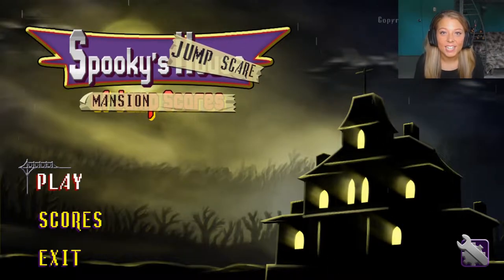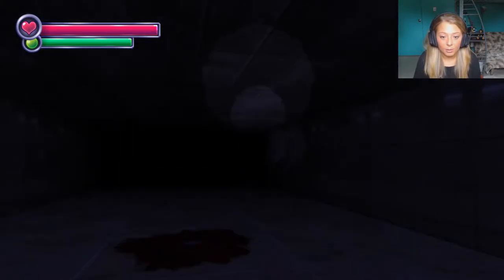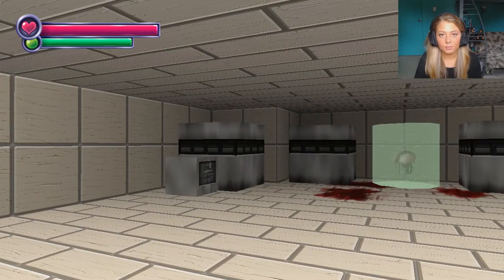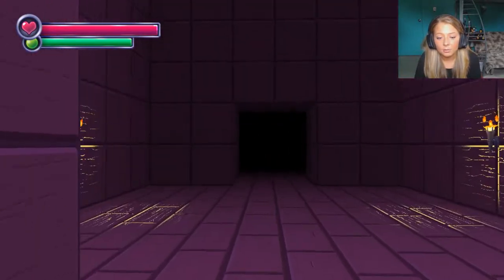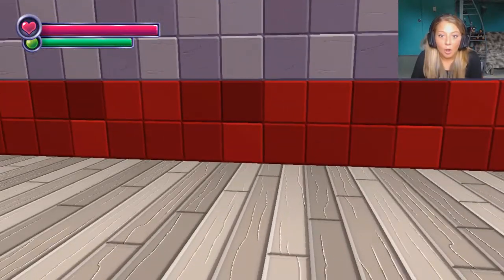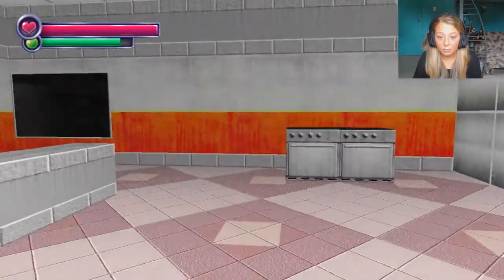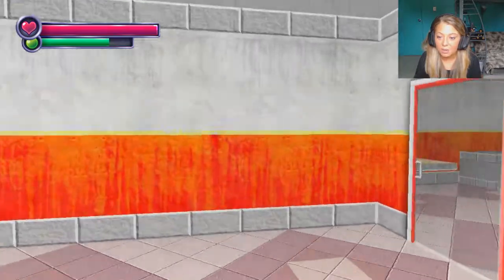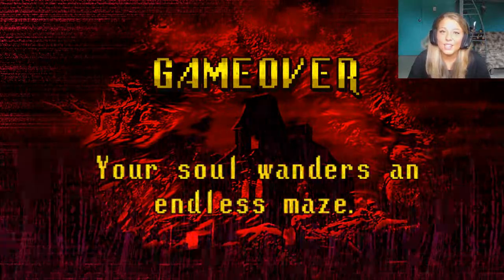Would You Like Some Fries With That? Spooky's Jumpscare Mansion Part 8: Room 700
Ever been chased down by a big beefy boy in a burger business? I now can say I have. Hi everyone, today I bring you more Spooky's Jumpscare Mansion gameplay, part 8. In this episode I will make it to checkpoint 700 and encounter a new specimen!
Also, I forgot to put my face in the bottom right corner of this video so I apologize. I also apologize for the lighting because window lighting can be VERY unpredictable sometimes. Thanks everyone!